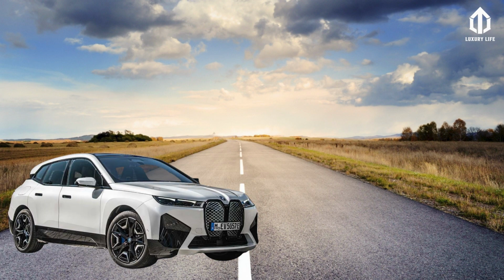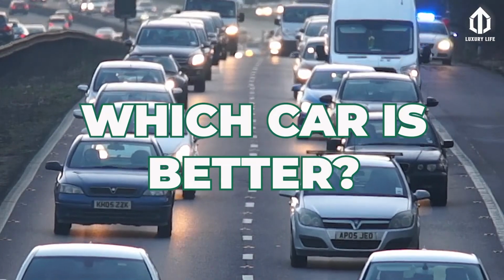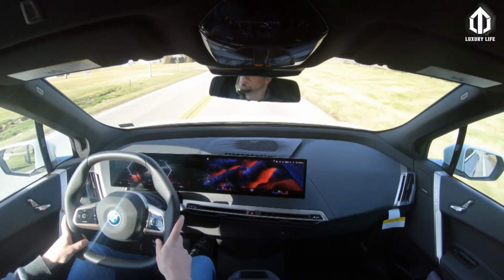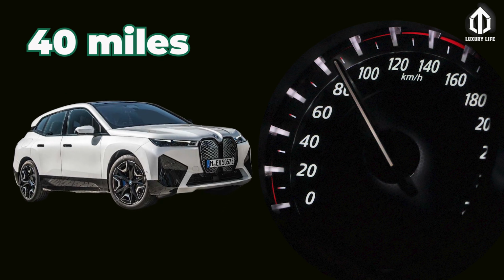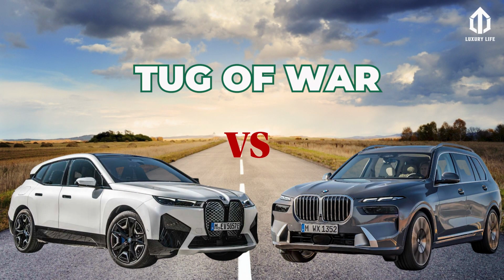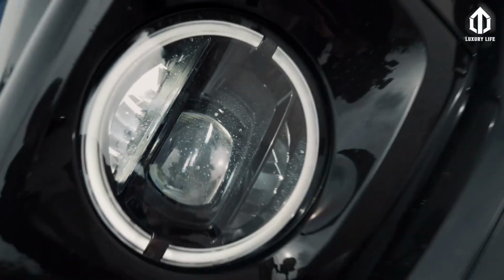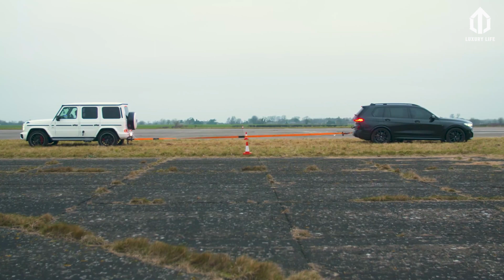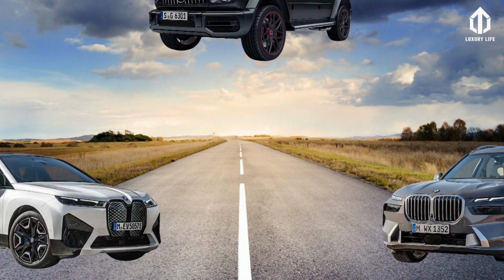BMW iX v BMW X7 v AMG G63: TUG-OF-WAR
Check out which car is the strongest! Watch BMW iX v BMW X7 v AMG G63: TUG-OF-WAR here at Luxury Life!